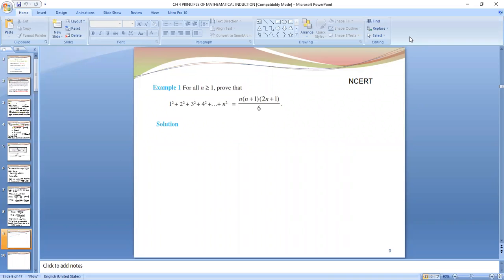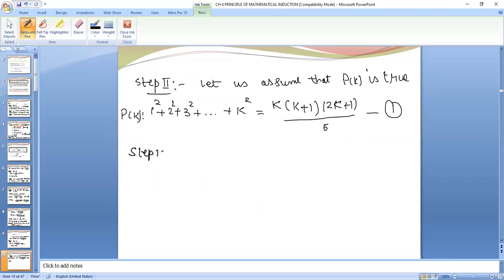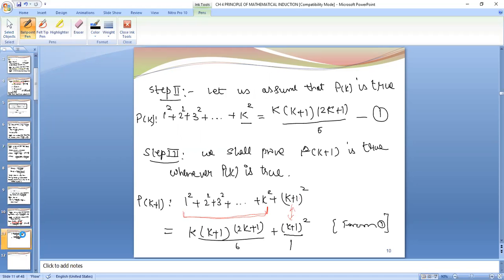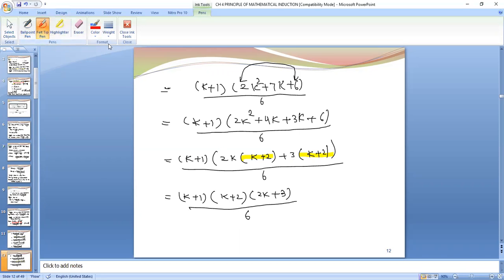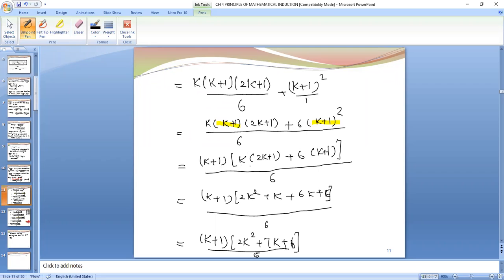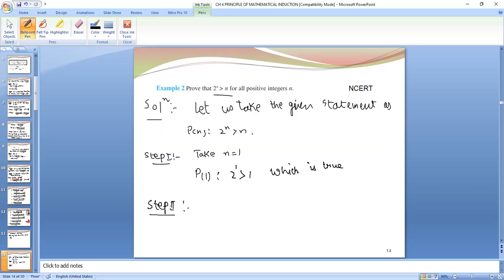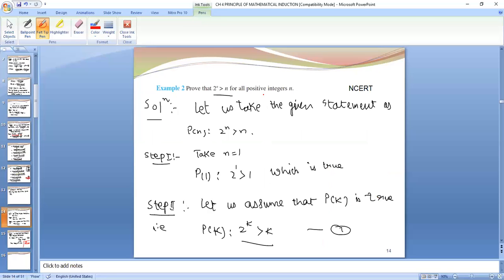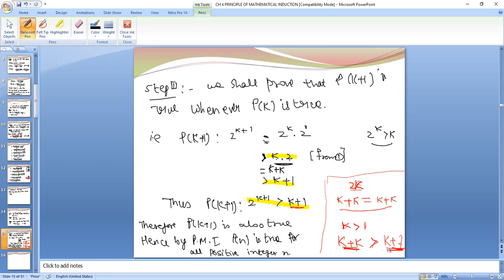CBSE NCERT GRADE 11 CH 4 PRINCIPLE OF MATHEMATICAL INDUCTION PART2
TOPIC: MORE EXAMPLES OF PRINCIPLE OF MATHEMATICAL INDUCTION

WATCH VIDEOS OF FULL CHAPTER

CBSE NCERT GRADE 11 CH 4 PRINCIPLE OF MATHEMATICAL INDUCTION (PART3)